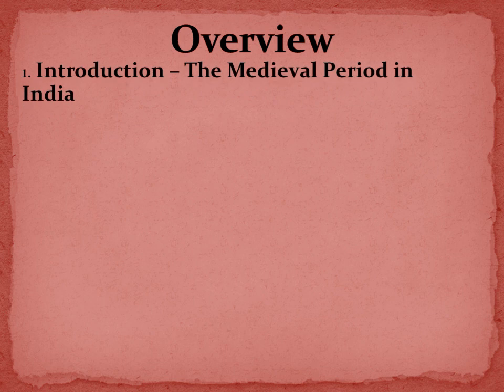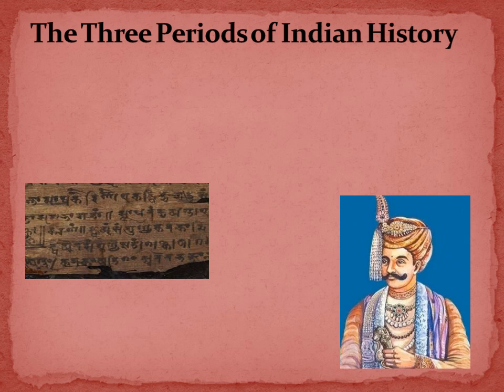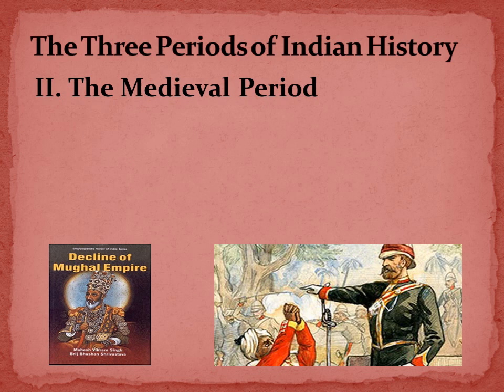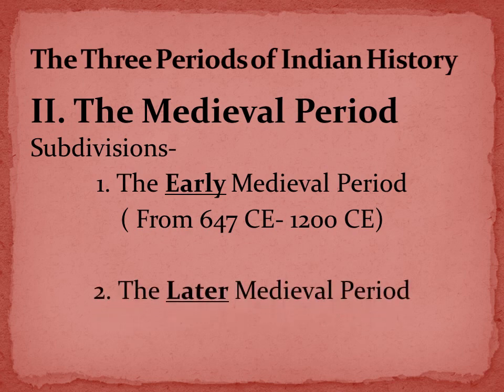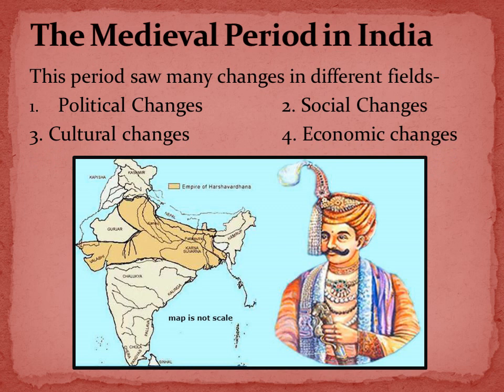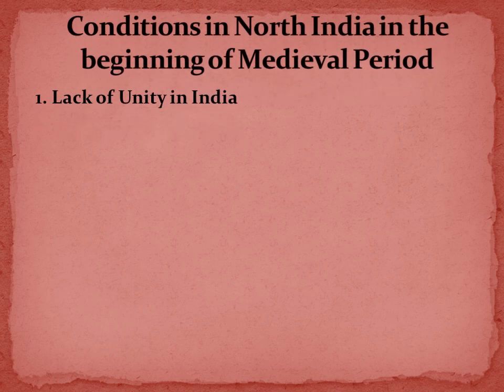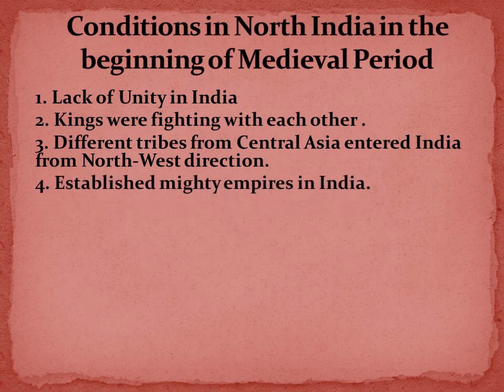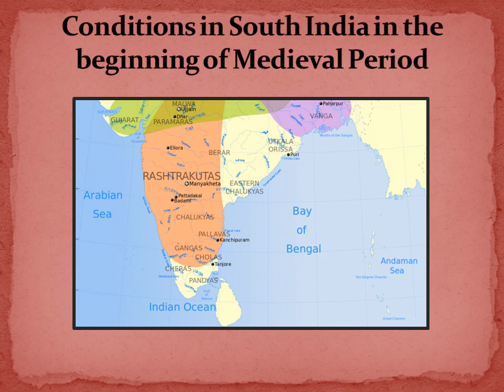History ch 1 Class VII The Medieval Period In India - Part 1